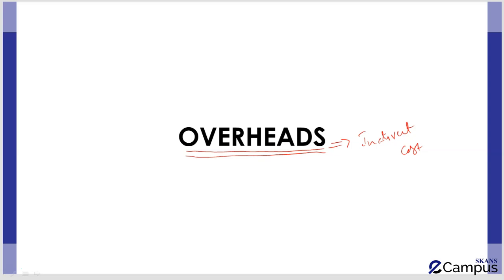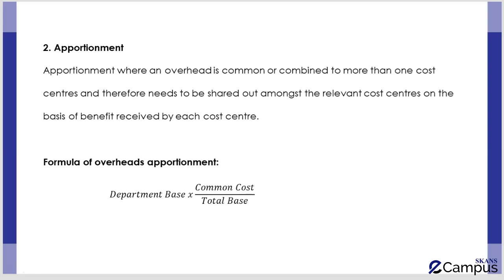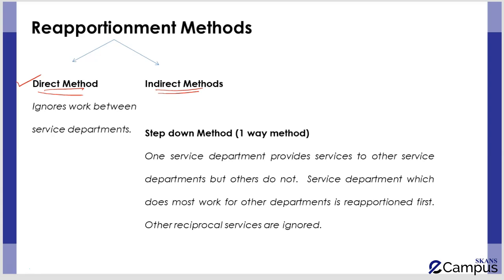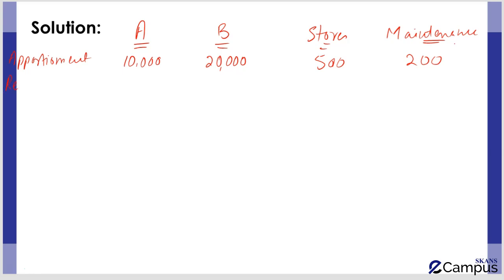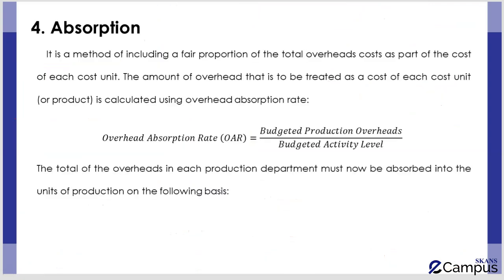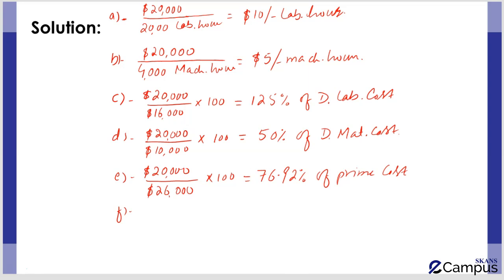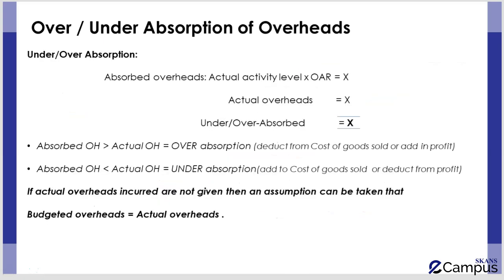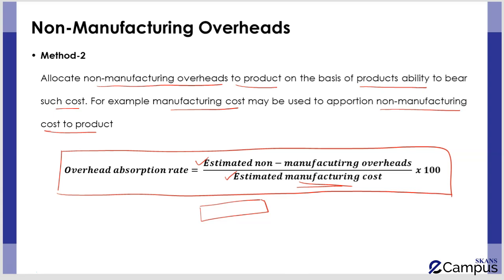Costing - Classification - Factory Overheads | ACCA - FMA | English | Lecture by Mr.Mohsin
New Launch! Get an insight into the topic of Cost Classification area specific to Factory Overheads for the ACCA - FMA/F2 Exam in English language by Mr.Mohsin Quyyum

This lecture dives into the cost classification area as a glimpse of our full course for the ACCA Financial Management (FMA/F2) exam, entirely in English.

Learn in your native language Urdu/Hindi and in English from our experts and boost your ACCA exam success!